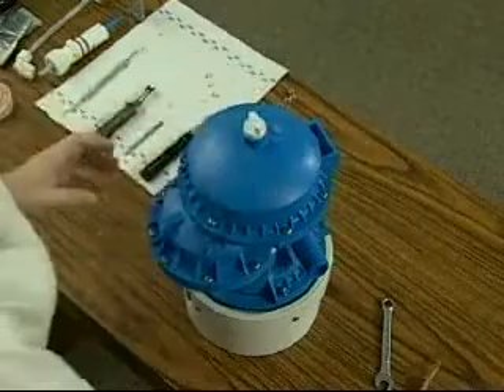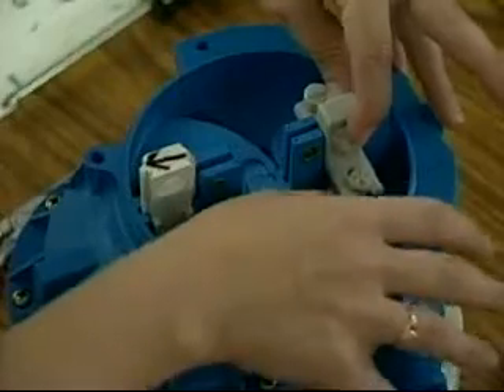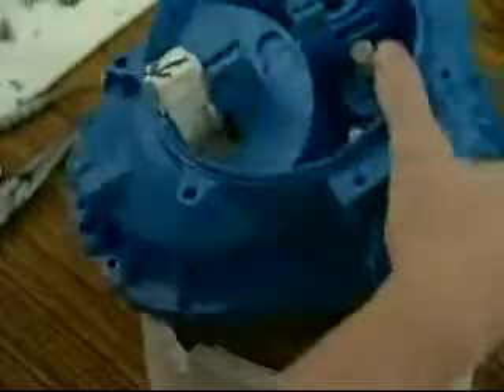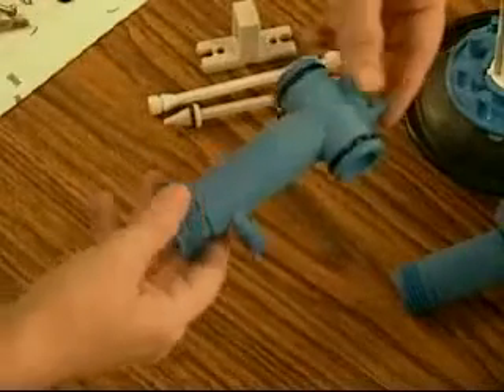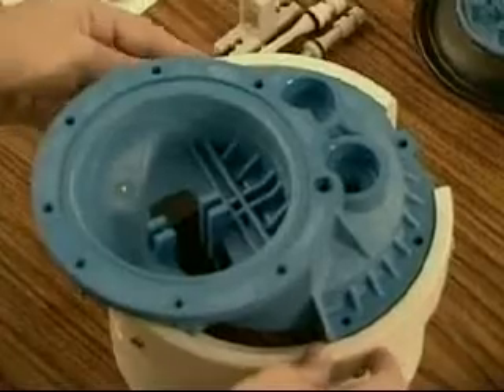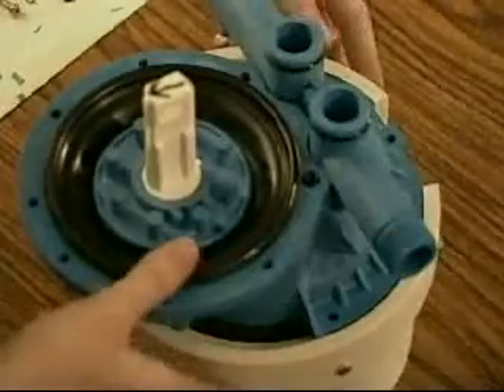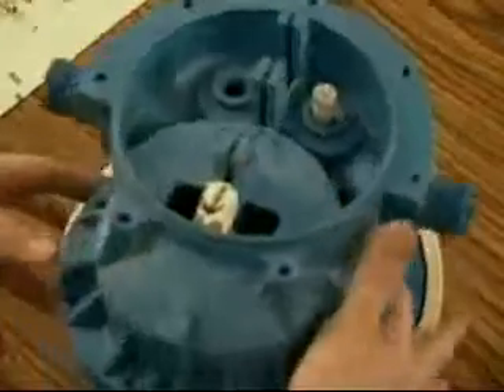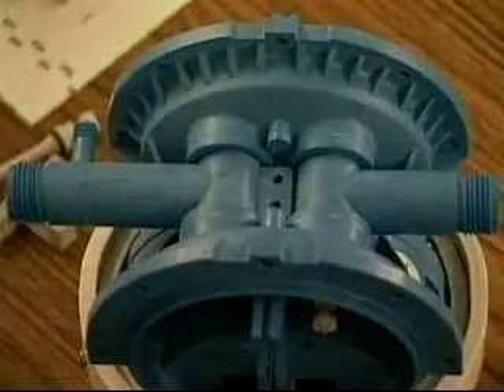Chemilizer Repair Video: Center Section